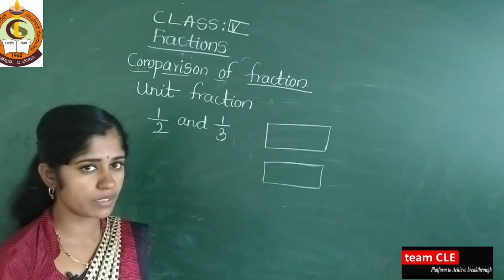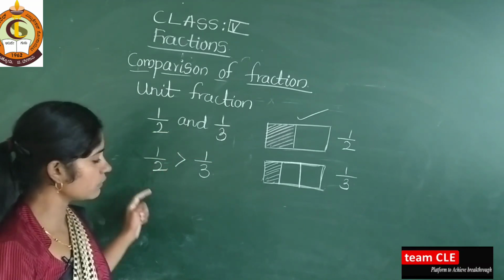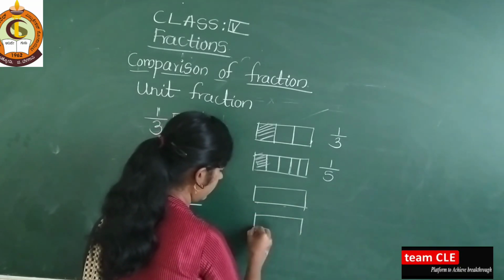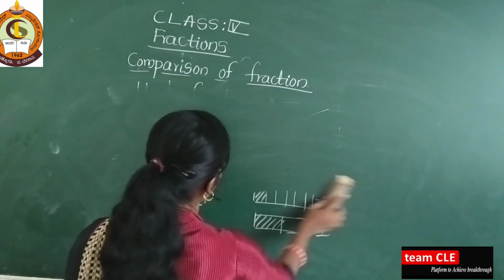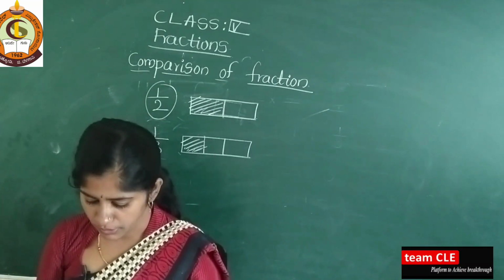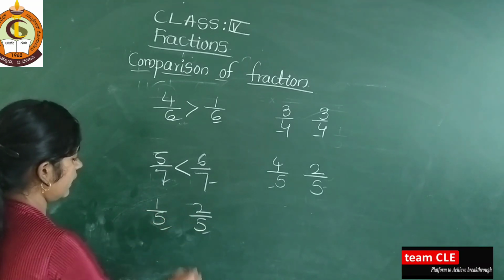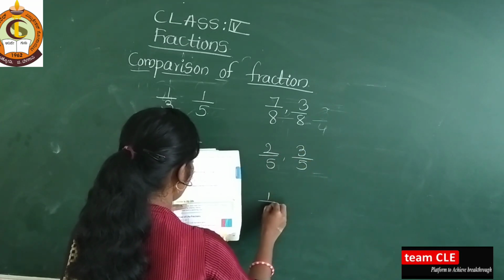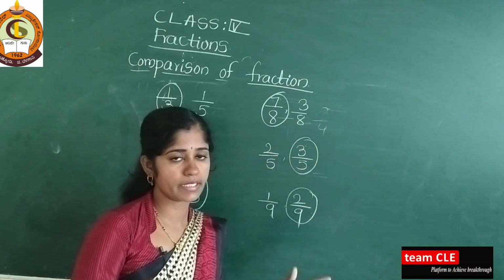CLASS IV MATH FRACTION PART 5